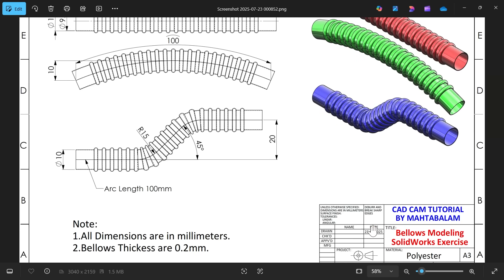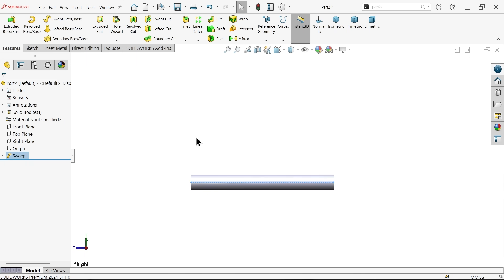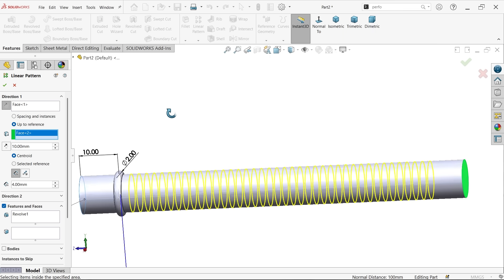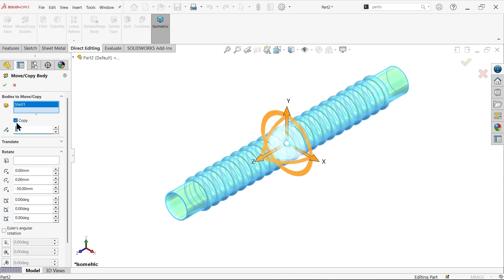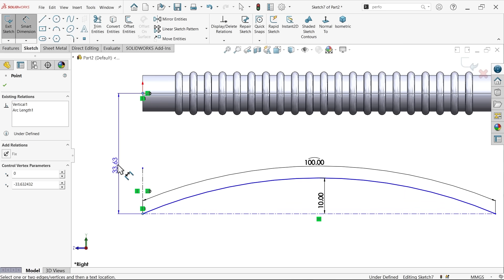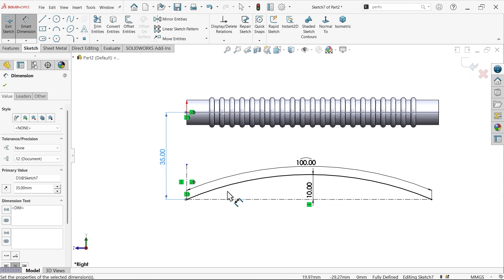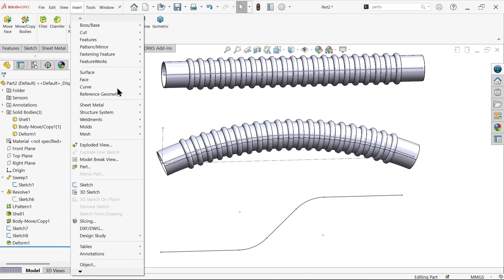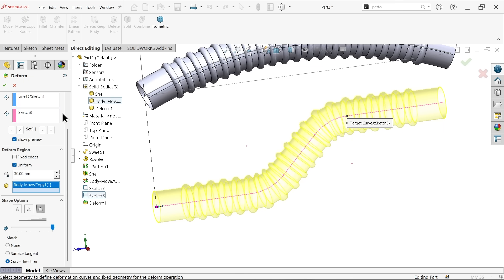Bellows Modeling in SolidWorks (Deform Feature)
1.SWEPT BOSS/BASE
2.REVOLVED BOSS/BASE
3.LINEAR PATTERN
4.SHELL
5.BODY-MOVE/COPY
6.DEFORM
7.ADD MATERIAL &APPEARANCE